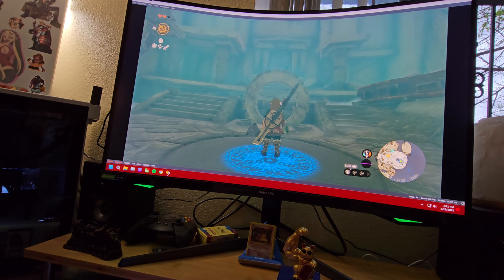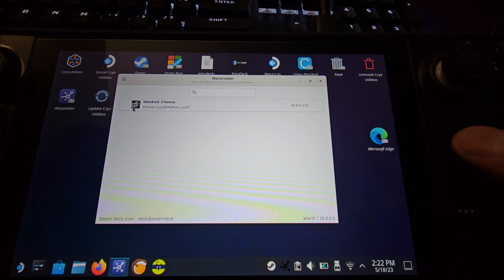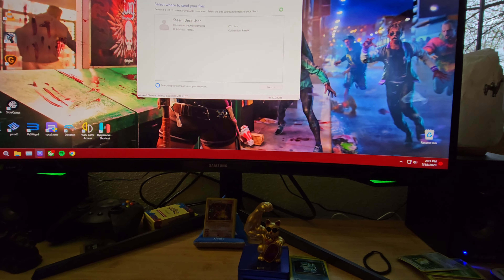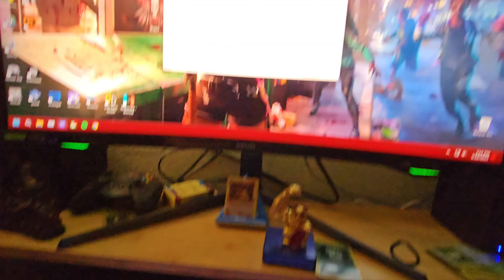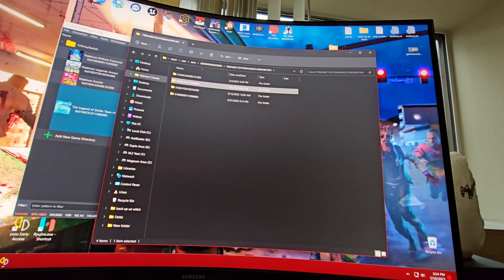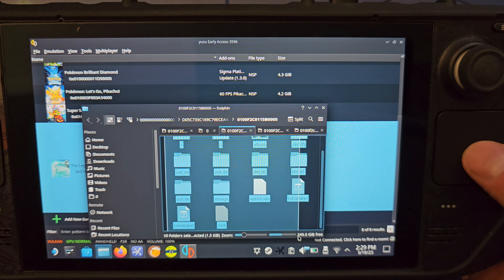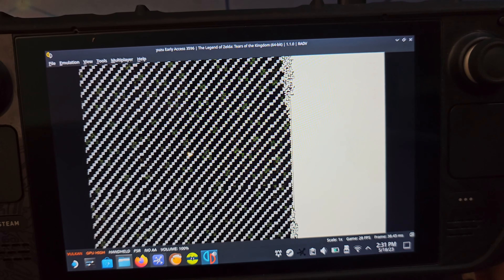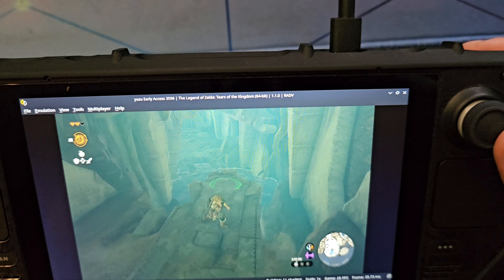How to transfer save data from PC to Steamdeck. The easy way!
An easy tutorial on how to transfer saves back n forth between pc and steam deck

for steam deck
search for warpinator in the discover app on desktop mode

make sure group code is the same